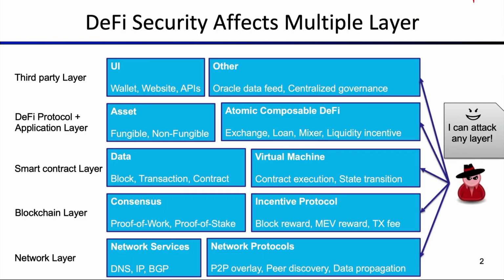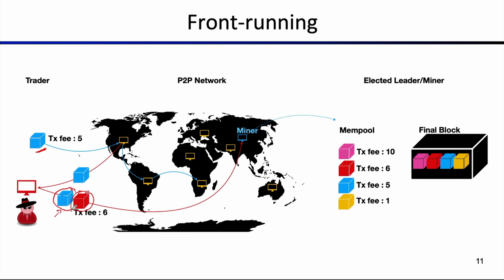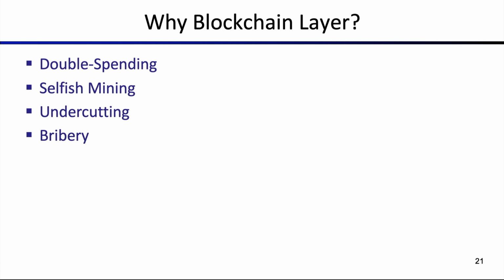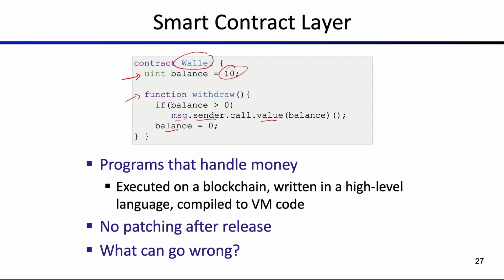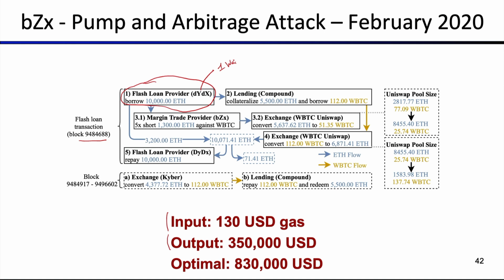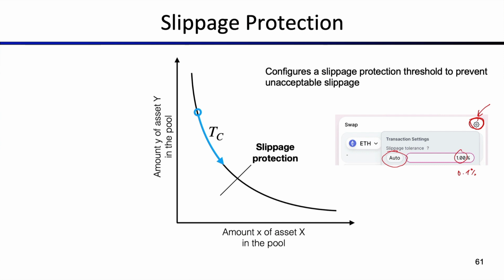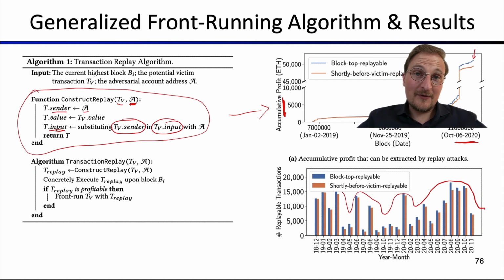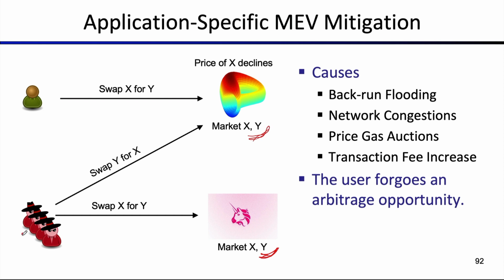DeFi Lecture 13: DeFi Security